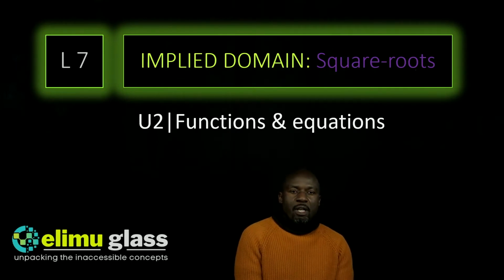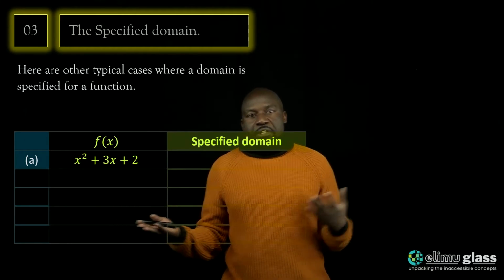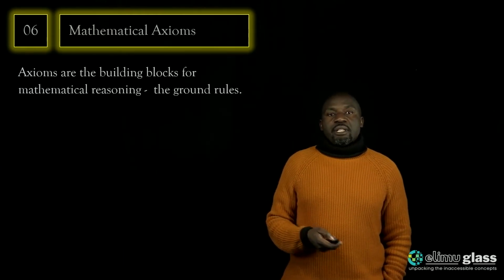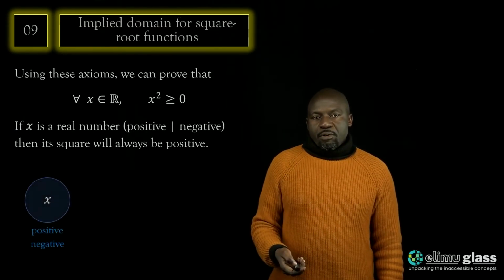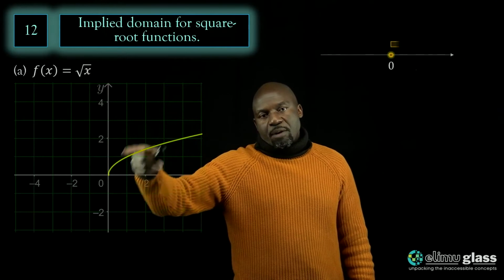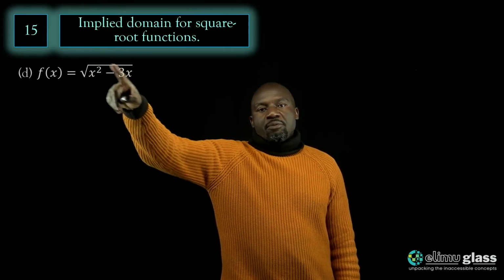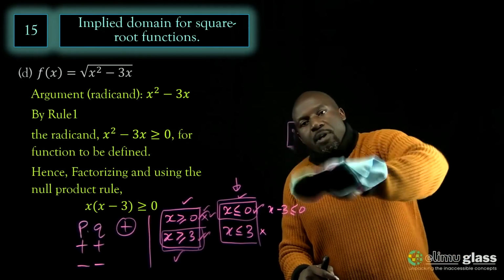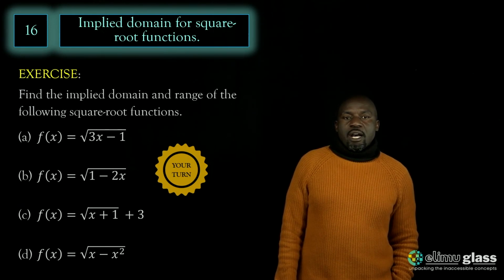MU 207 | The Implied Domain | Square-root functions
Implied domain of a square-root function
Timestamp:
00:00 - Introduction
03:20 - Opening problem - the kind of question you should be able to answer by the end of this video?
04:03 - Specified domain. Sketching function. Determining range from graph
10:42 - Mathematical axioms. Think TOK
16:13 - Implied domain and axioms. Why don't negative numbers have square-roots?
19:28 - Solved examples. Finding the implied domain of a square -root function.
38:49 - Problem set